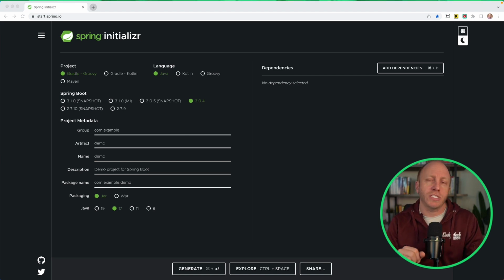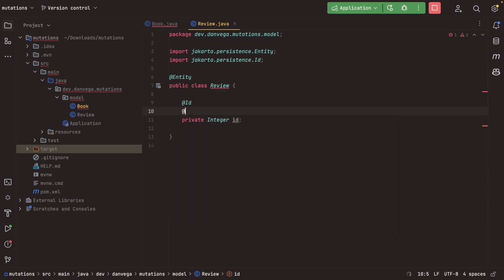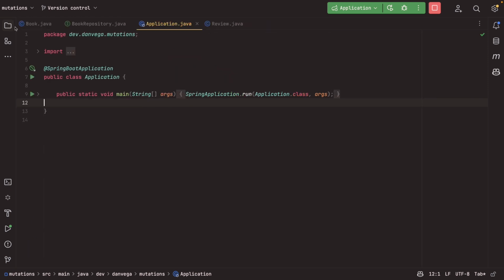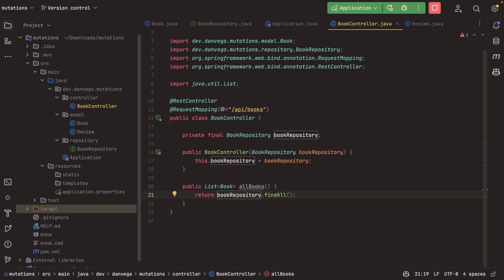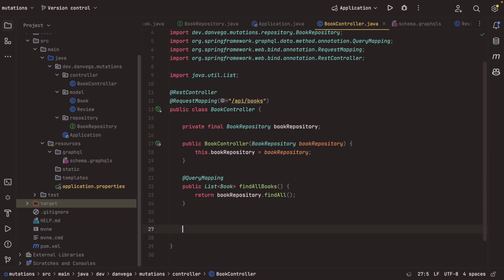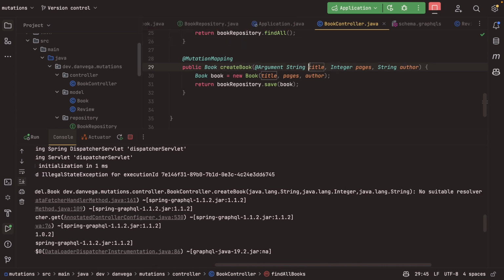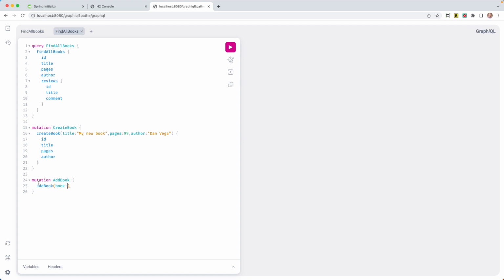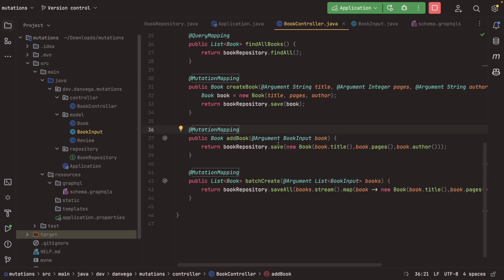Learn how to use GraphQL Mutations in Spring Boot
In this tutorial, you will learn how to use GraphQL mutations in Spring Boot. You will learn how to bind named GraphQL arguments to simple and complex types in Spring for GraphQL.

📹 Chapters

00:00 GraphQL Mutations Introduction
01:06 Java Maven Project Setup
02:12 Application Setup in IntelliJ
04:54 Book and Review Model Creation
06:30 Creating Book Repository
07:18 Application.properties Configuration
08:48 H2 Console Database Verification
09:45 Book Controller Creation
11:22 GraphQL Schema Definition
15:14 Creating Simple Mutation
17:45 Using Input Objects in Mutations
21:25 Batch Create with Lists